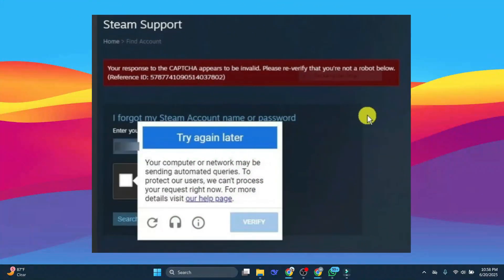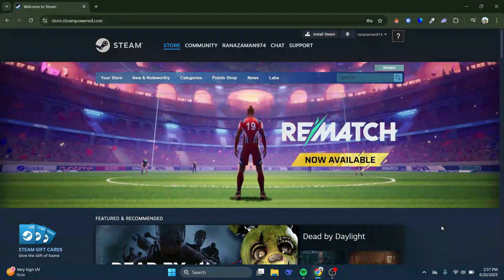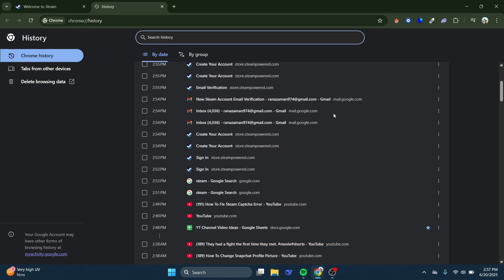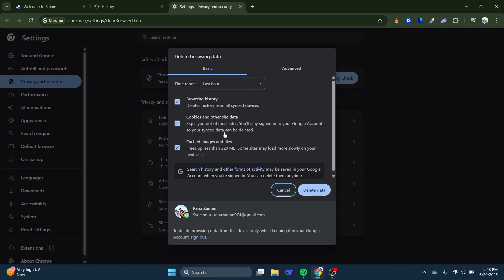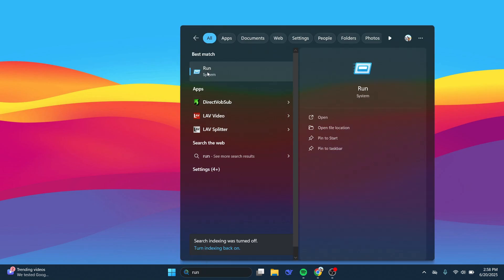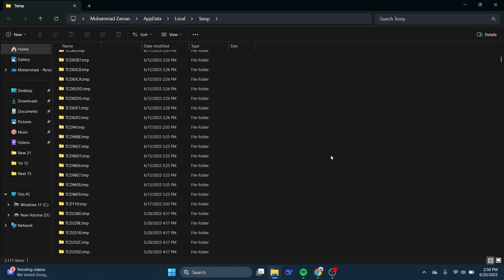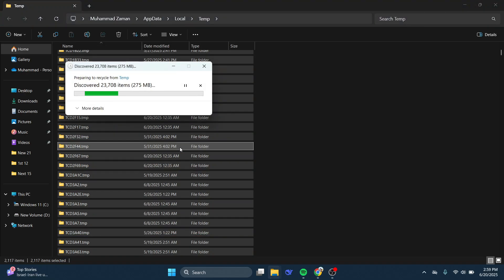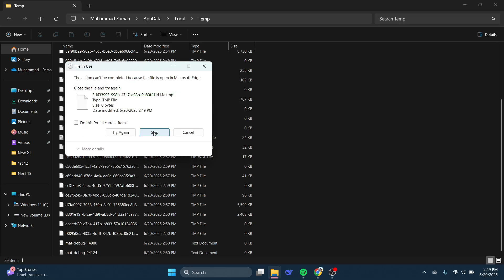How To Fix Steam Recaptcha Not Working | Steam Captcha Error (Fixed)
Having trouble with Steam reCAPTCHA not working or stuck on the Steam captcha error screen? In this video, I’ll show you how to fix the issue step-by-step so you can log in or sign up without problems. This guide works for both PC and mobile users in 2025!

📌 What You’ll Learn:

How to fix Steam reCAPTCHA not loading

Browser & network fixes that actually work

How to clear cache or switch to an alternate method

Tips to avoid reCAPTCHA errors in the future